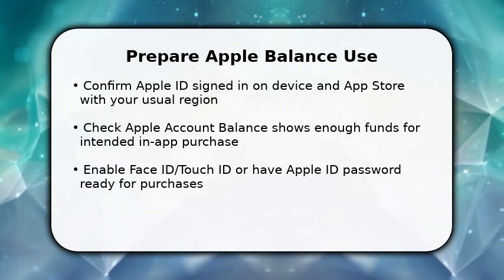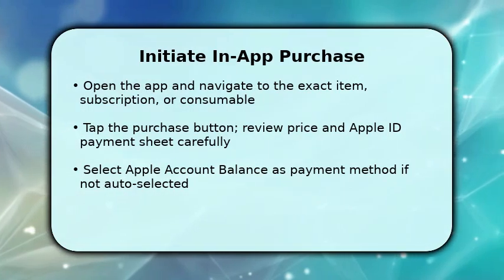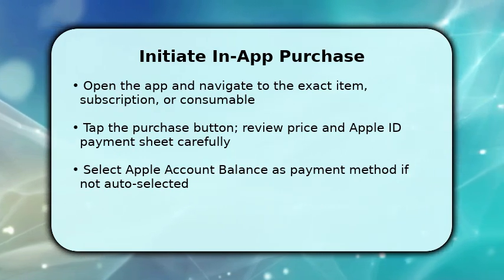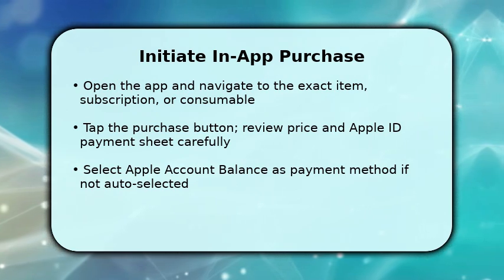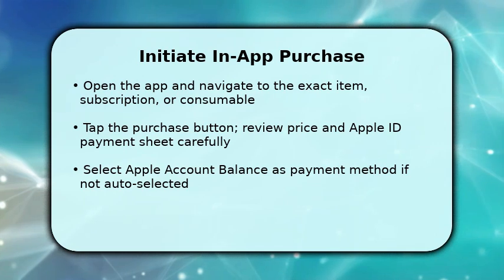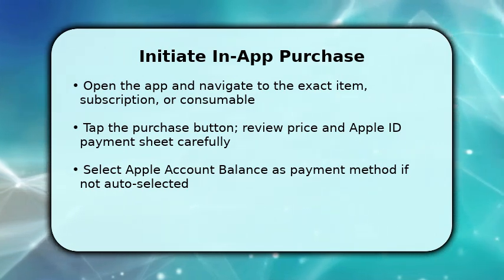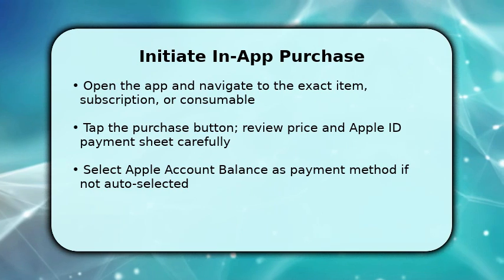How to Use Apple Account Balance for in App Purchases - Easy Guide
How to Use Apple Account Balance for in App Purchases - Easy Guide | 🔒 Surfshark VPN Deal — Stay private and secure. $1.99/mo + 3 Months Free ▸

Discover how to manage and use your Apple account balance for in-app purchases with our easy guide. Learn the steps necessary to unlock additional features within apps, making full use of what you've paid for on iTunes.

Apple Account Balance, In App Purchases, iTunes Store, Manage Apple Payments, Unlock Additional Features, Mobile Application Use, Digital Goods Subscription, Account Management Tutorial, Consumer Guide to iTunes Credit, How To In-App Buy With Account Balance, Utilize Your App Purchases